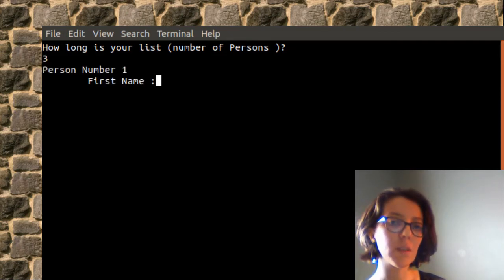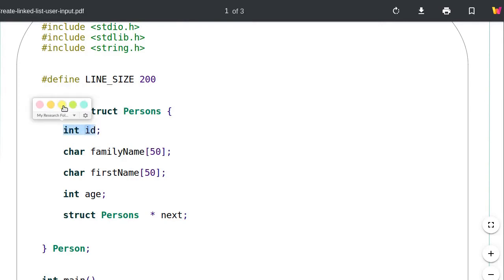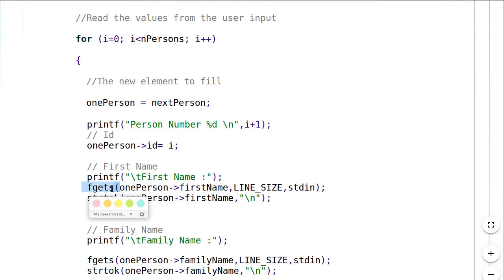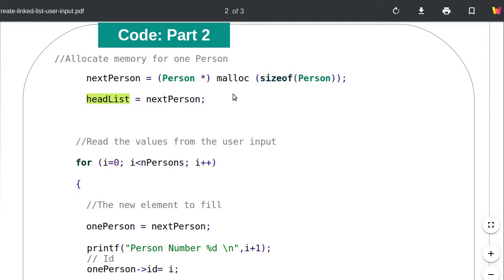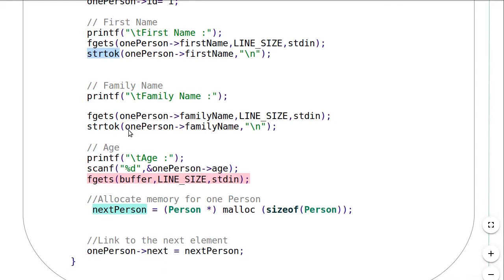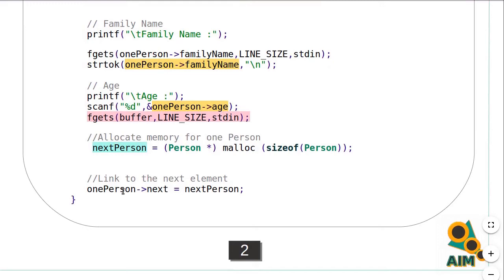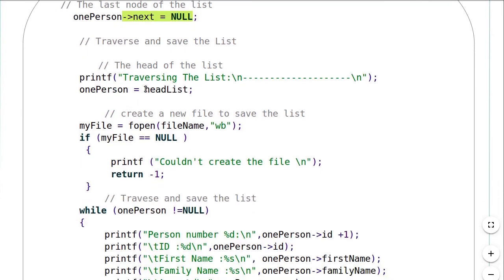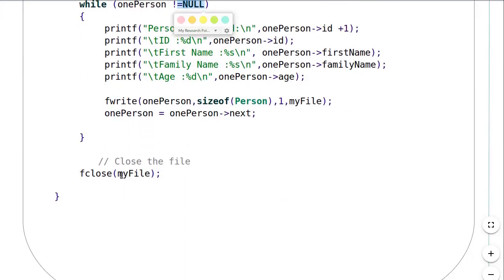CREATE A LINKED LIST FROM THE USER INPUT - c language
In the video I explain how to create a linked list from information
given by the user. The code is written in c language. And tested on ubuntu.